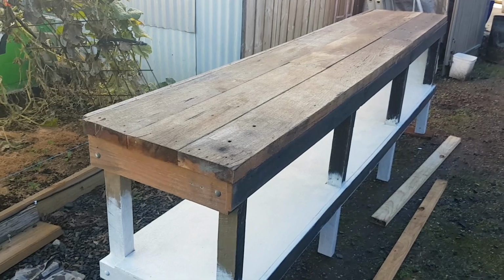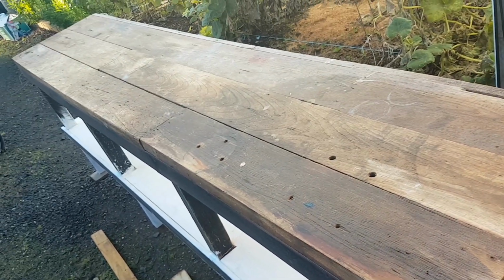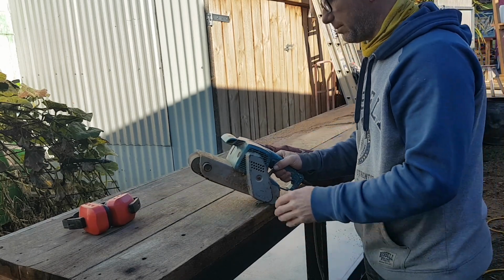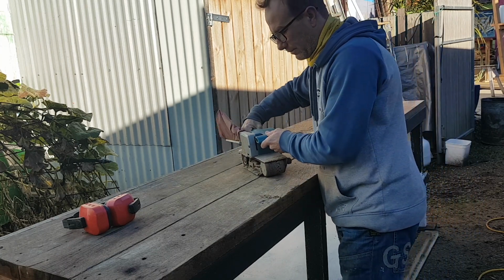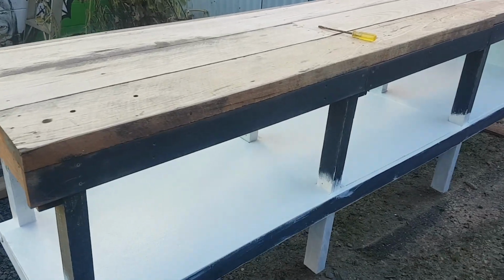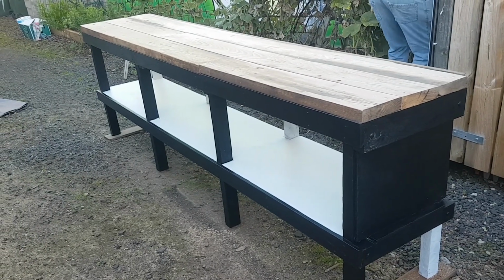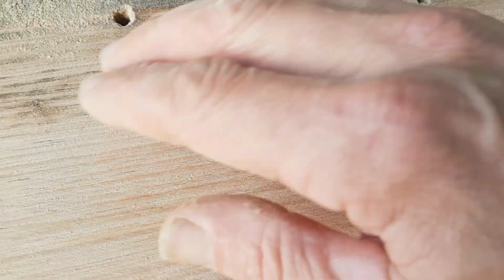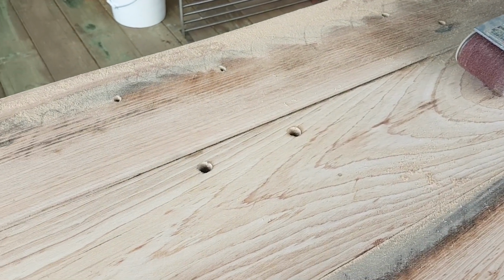Wooden bench restoration HD 1080p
Restoration of a farm shed work bench to a high end display table.